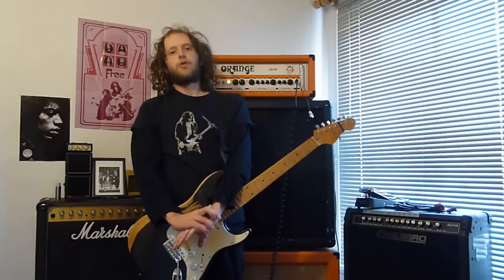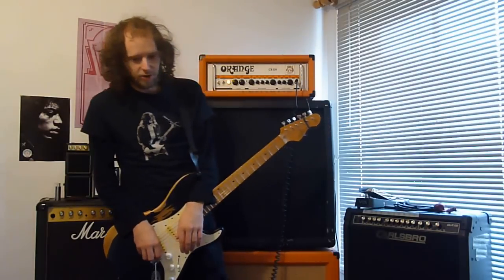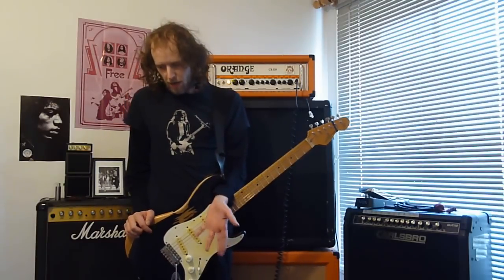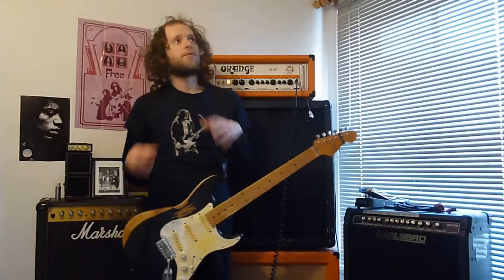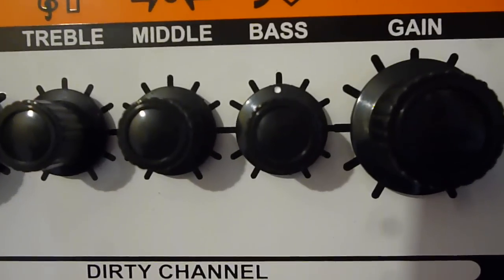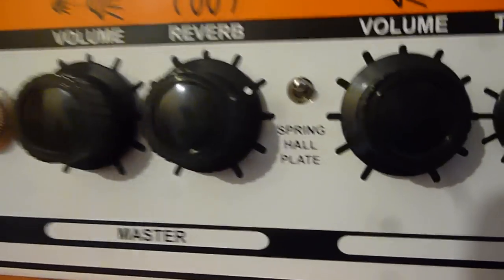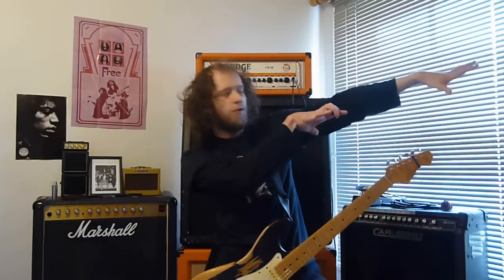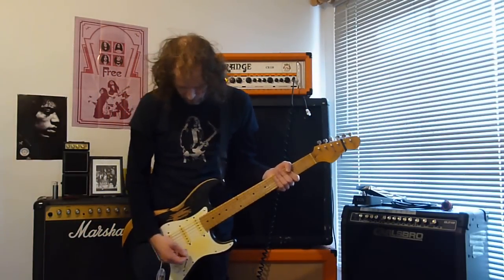How many tones can you get out of the Orange CR120? - Tone 6 - Eric Johnson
I feel I got close to Mr Johnson's tone here but without a chorus pedal on the clean channel I don't feel it sounds 100%. But. That being said if you take these setting and put a chorus pedal and delay into the mix you get closer.